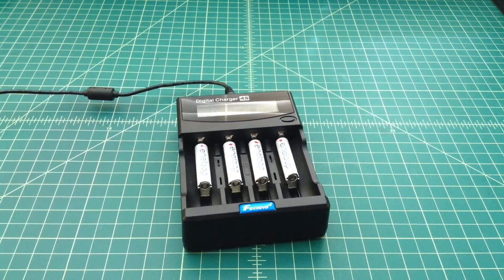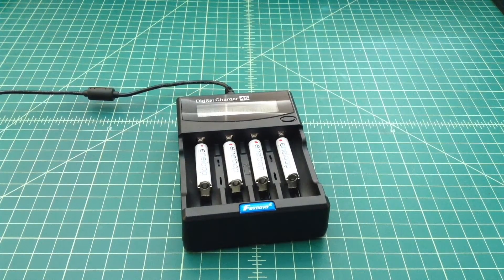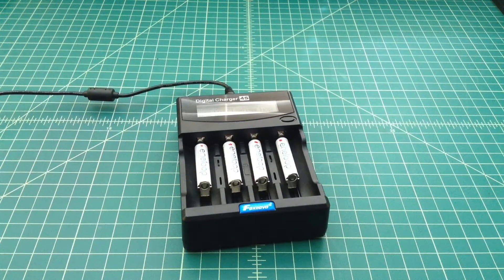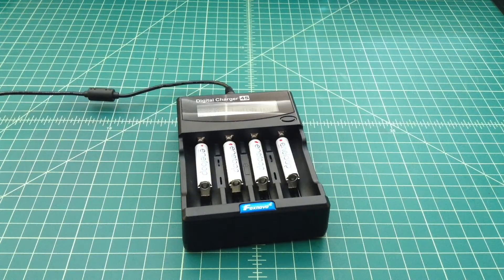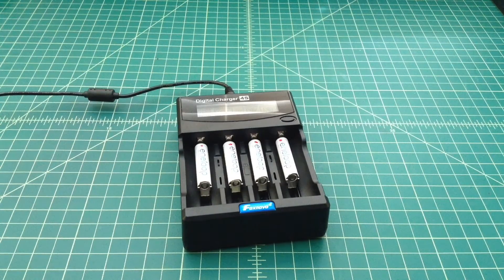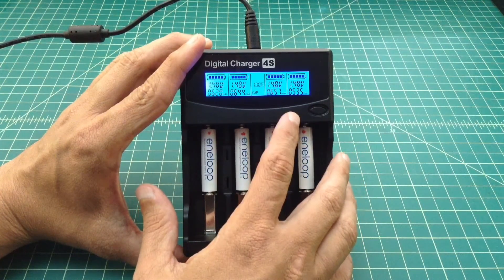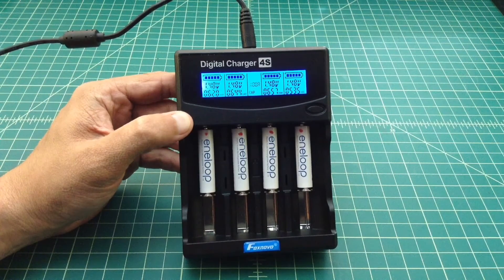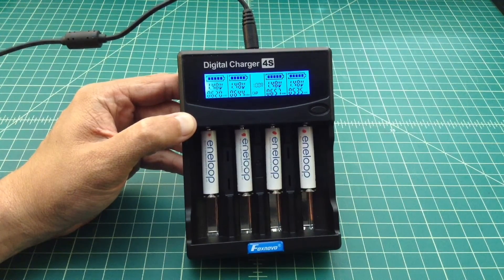UPDATED - Eneloop AAA Ni-MH Rechargeable Batteries 4th Generation Capacity Test - TheSmokinApe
Here is a quick video where I test some Eneloop AAA ni-mh batteries for their maH capacity...  These are the 4th generation Panasonic branded batteries...  I will be using the Foxnono 4s battery charger for this test...

Thanks,
TheSmokinApe